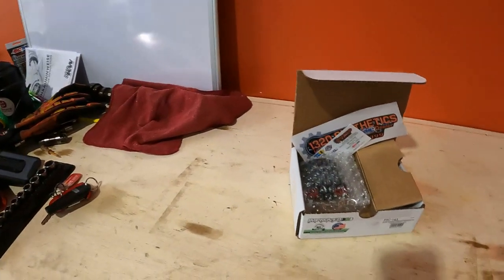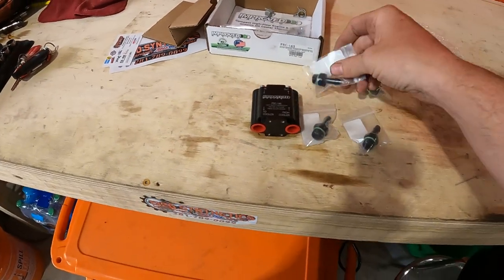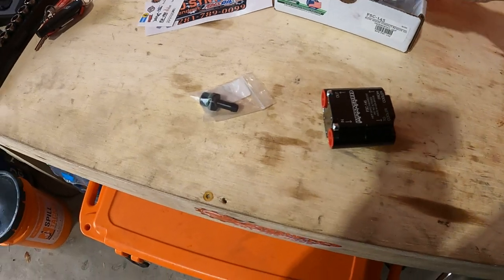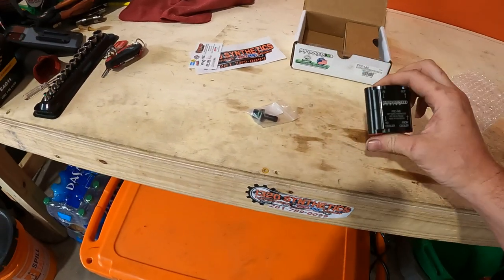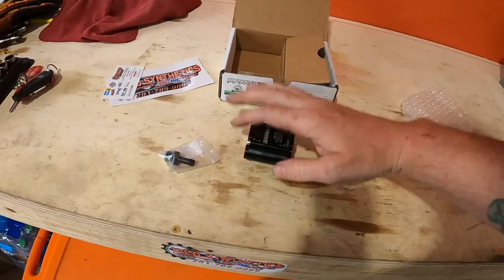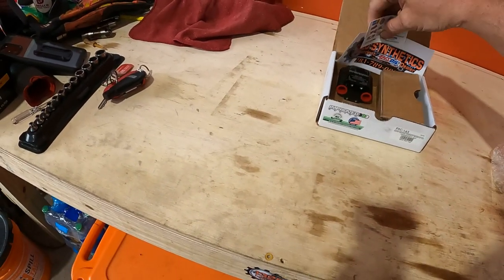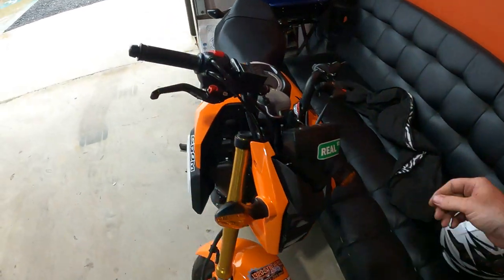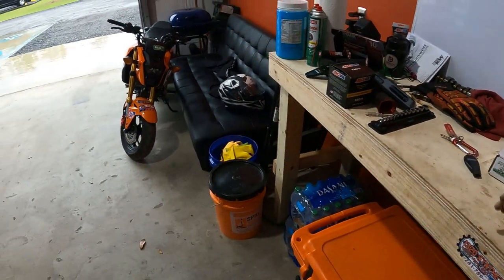Nissan Titan XD Cummins Transmission Thermostat from Improved Racing.